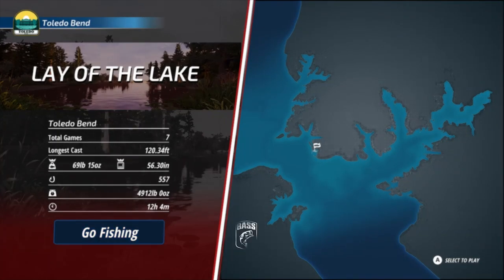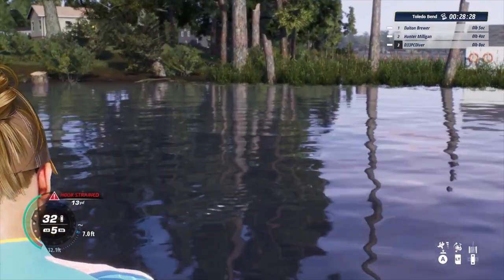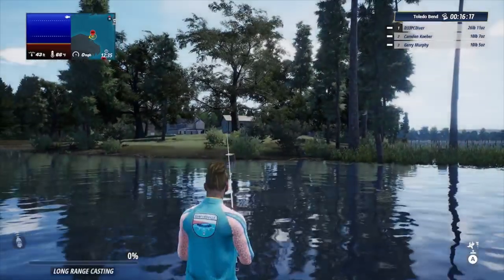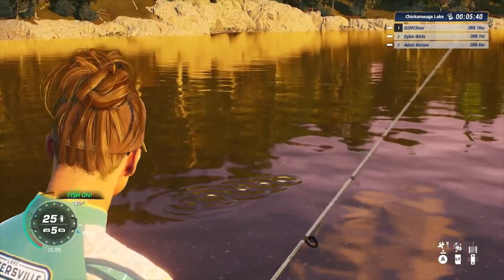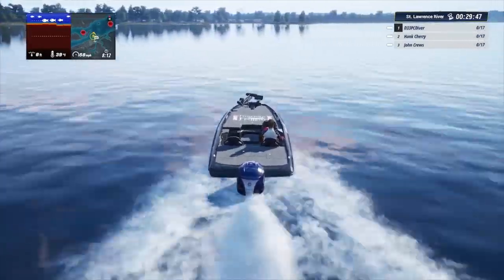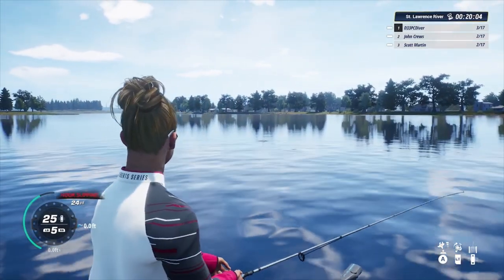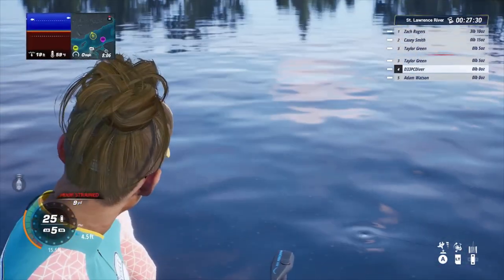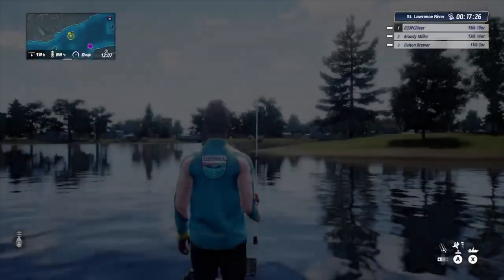Bassmaster Fishing 2022 Win Every College Tournament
Bassmaster Fishing 2022 College Series Tips, use a hot spot to win each of the college series events. Featuring a Toledo Bend Hot spot, Lake Chick and St Lawrence river location to use to win all the college tournaments.

Xbox and Video Game Review, Bassmaster Fishing 2022 Tips, Back 4 Blood Tips, Hot Wheels Unleashed Reviews and How to Guides.

Toys Reviews and Collector information. Best Selling Toys.

🔥Xbox One/One X/One S Controller Charger

❤️Bestselling Headset for Xbox
RUNMUS Gaming Headset Xbox One Headset with 7.1 Surround Sound Stereo, PS4 Headset with Noise Canceling Mic & LED Light, Compatible with PC, PS4, Xbox One Controller

❤️Xbox One Keyboard Chatpad Game Keyboard for Xbox One Controller